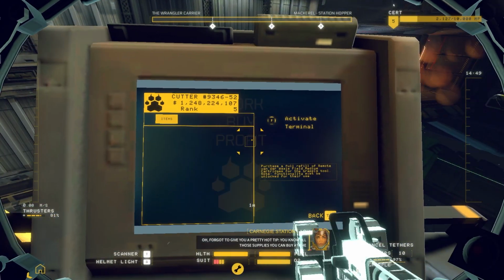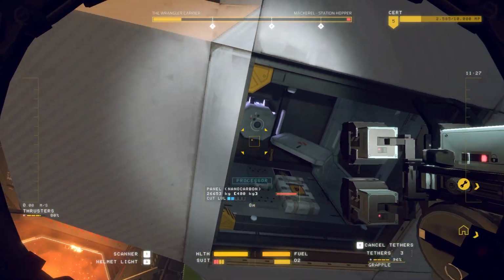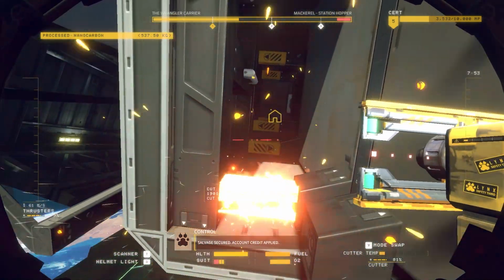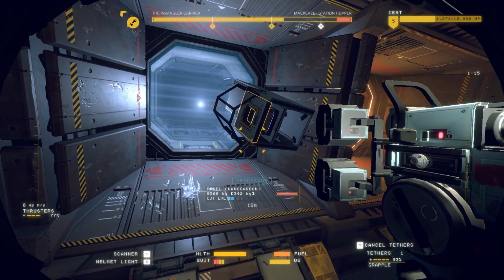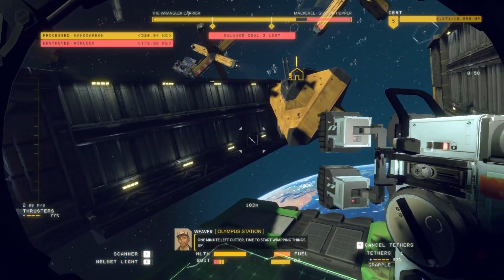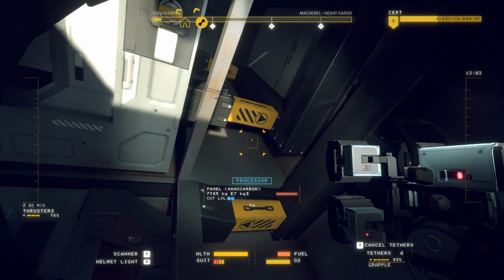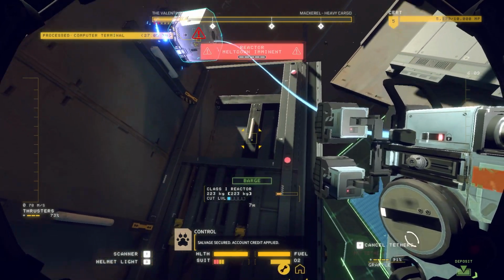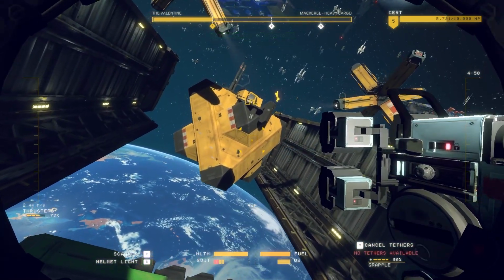Hardspace: Shipbreaker - Salvage Your Future Update IV | Overview, Gameplay & Impressions (2021)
Hardspace: Shipbreaker - Salvage Your Future Update is the new game we are looking at today with an Overview/Review of what it is and how its gameplay plays. First we will review the need to know basics of Hardspace: Shipbreaker - Salvage Your Future Update before jumping into deeper gameplay impressions. Equipped with cutting-edge salvaging tech, carve & slice spaceships to recover valuable materials. Upgrade your gear to take on more lucrative contracts and pay your billion credits debt to LYNX Corp!